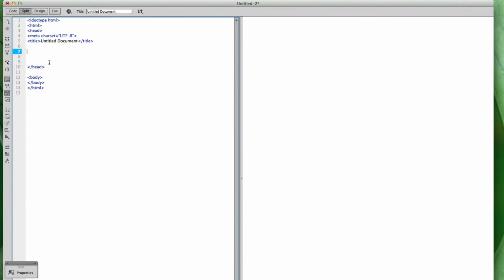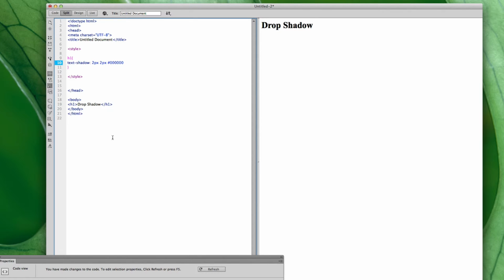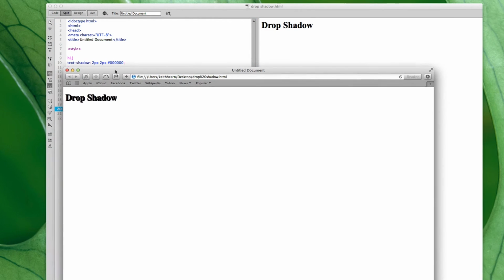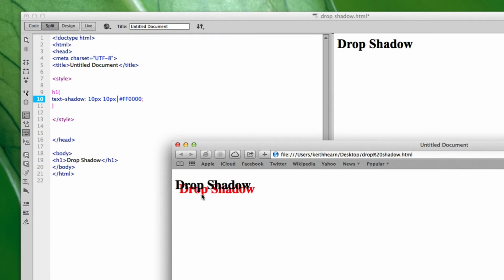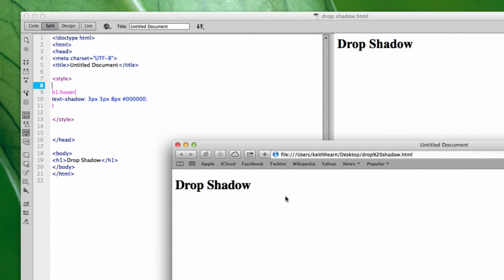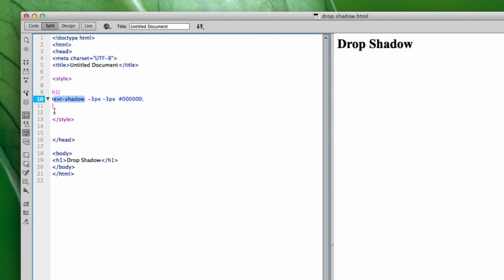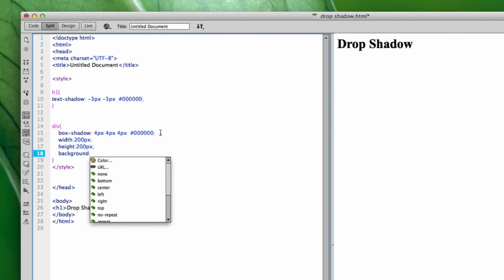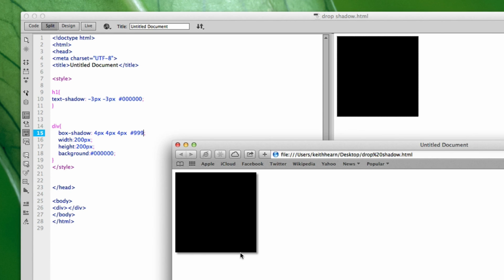How To Make CSS Drop Shadows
Adding a drop shadow to text or images in HTML can easily be done with a single line of code in your style sheet. I will walk you thought the steps on how to use CSS to create a drop shadow effect for both text and images.